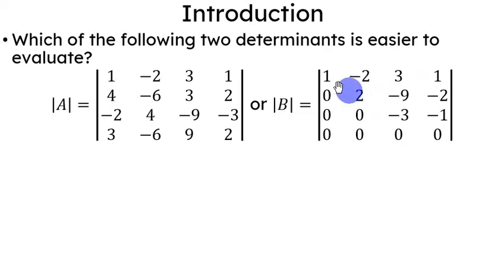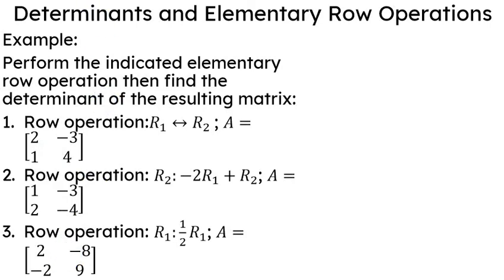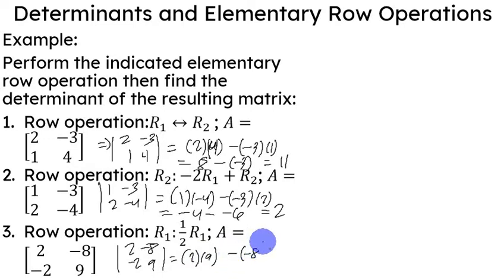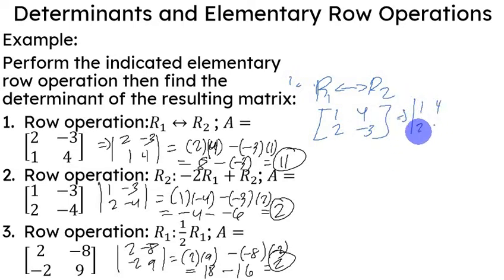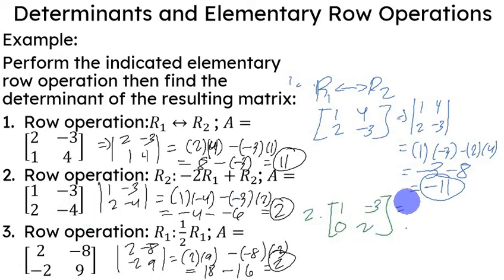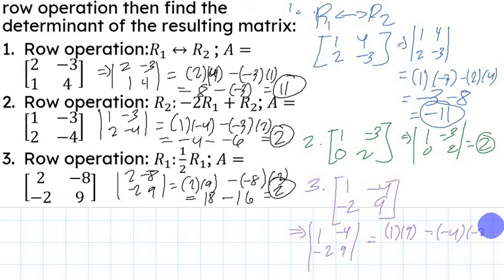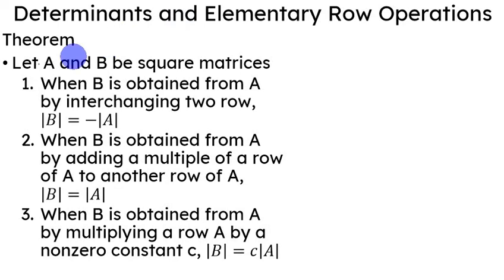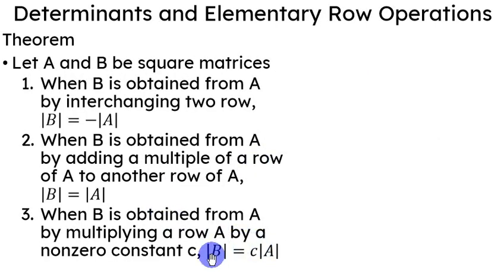Determinants and Elementary Operations: The Effect of Elementary Operations on the Determinant